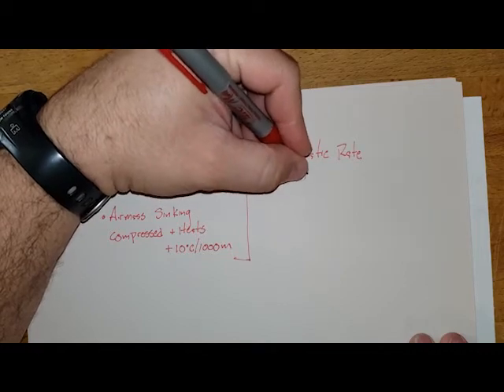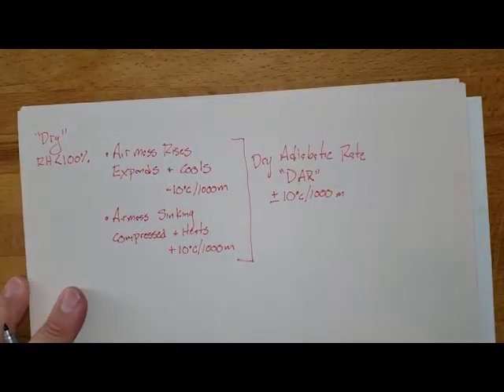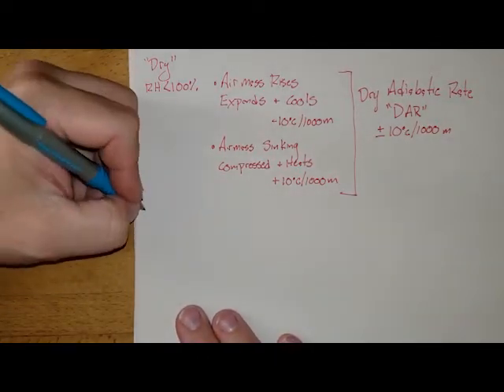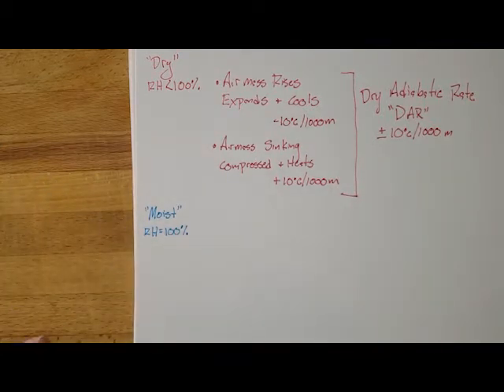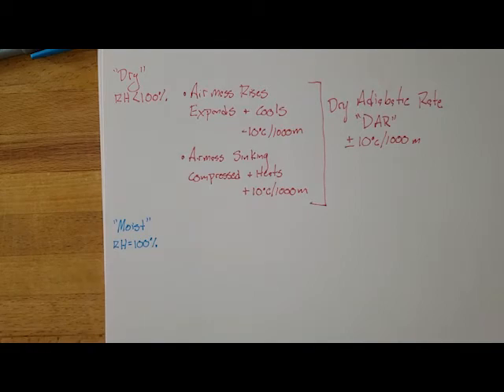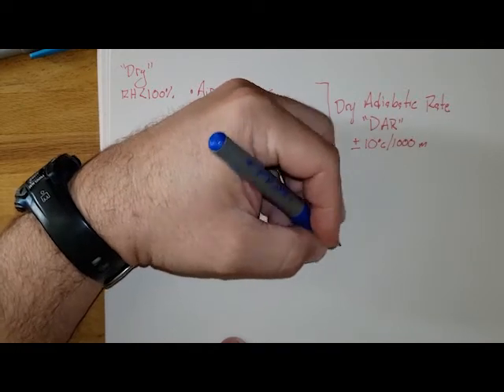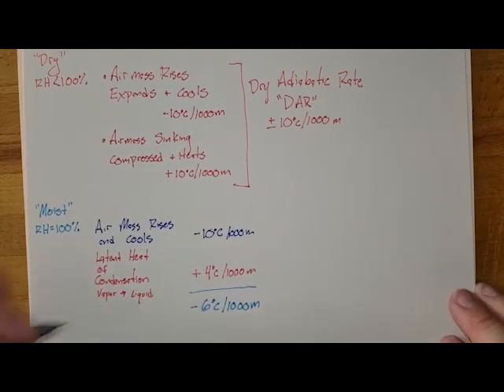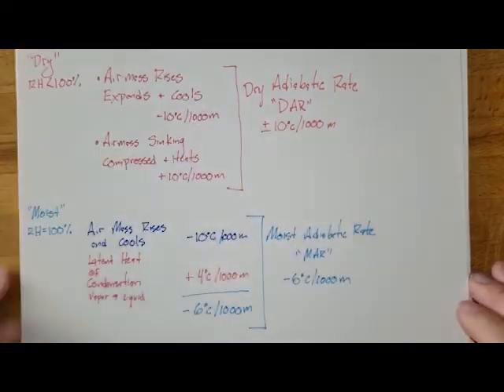Scott's Geography Notebook: Adiabatic Rates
DAR, MAR... Oh my!